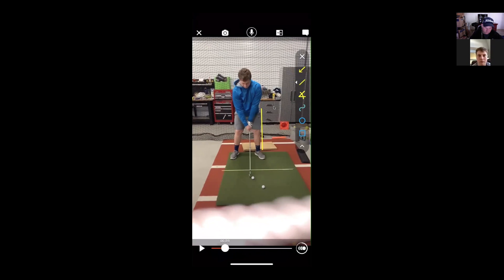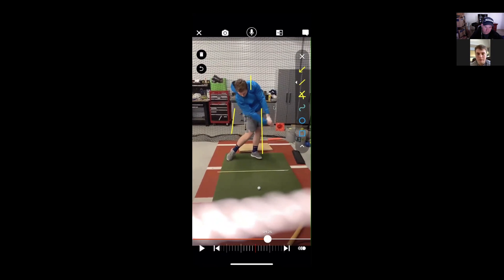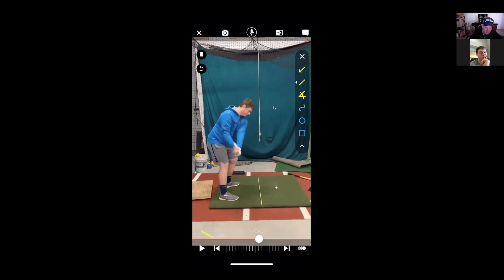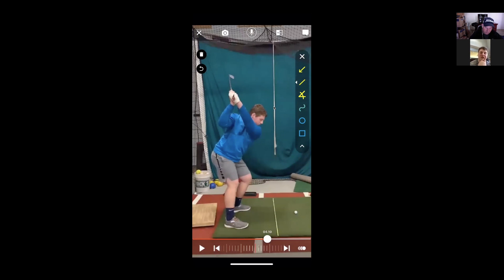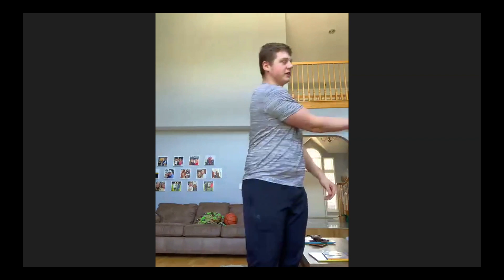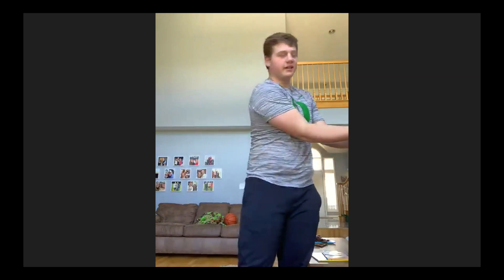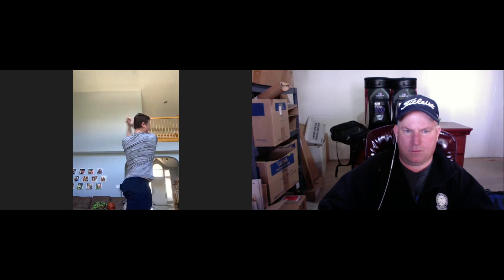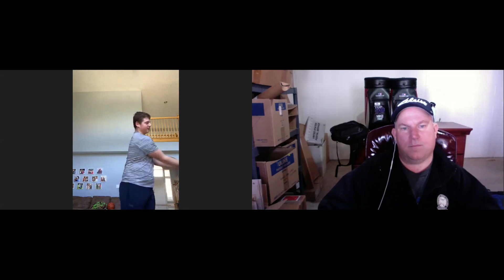Don't Tilt, TURN! | Virtual Coach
In this Virtual Coach session Mike shows this player how the trail elbow and a little turn can help his turn.  If you would like to take advantage of the Virtual Coach Programs, please click the